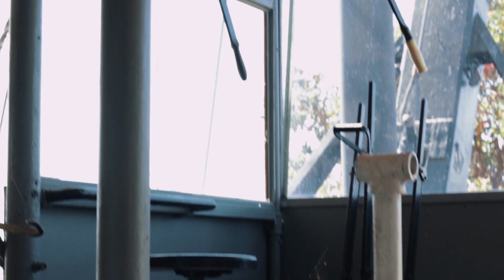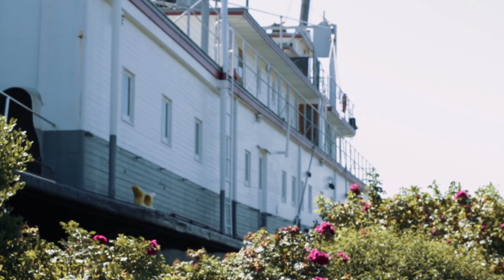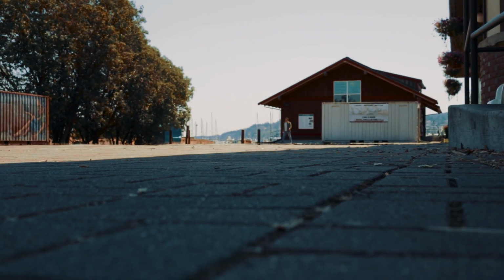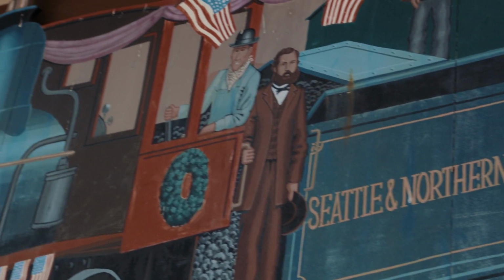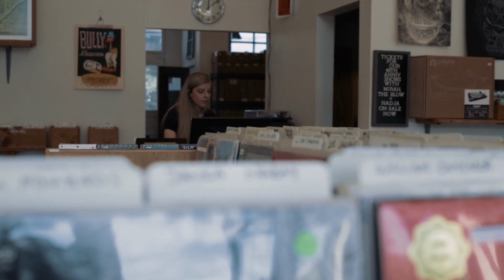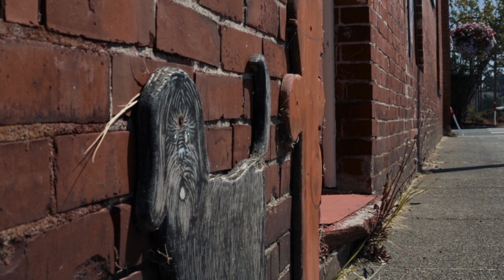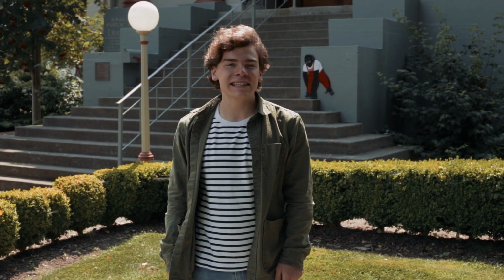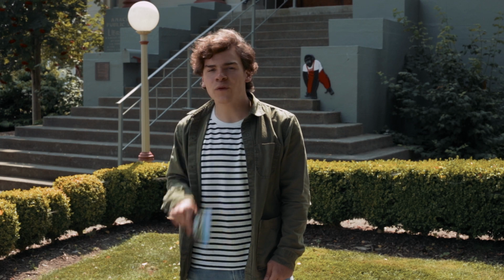Discovering Anacortes: A Historic Tour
Anacortes, Washington is a city full of local businesses, docked boats and extraordinary views. However, underneath all of that is a story. A rich history with more connections to the modern day than you would think. This is Anacortes.

Reporter: John Harrison
Videographer: Corin Noronha
Editor: Corin Noronha

Special thanks to Dave Margeson, Evie Opp, and Nick Rennis for agreeing to be interviewed!